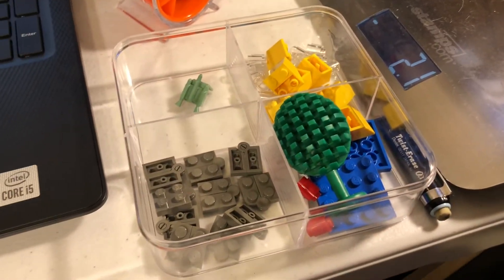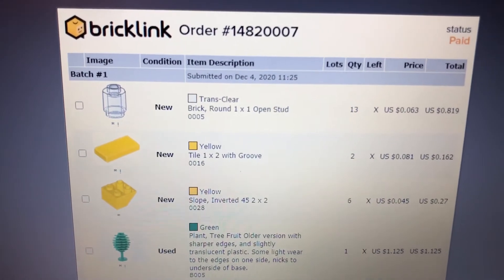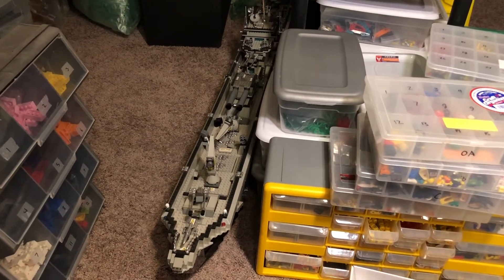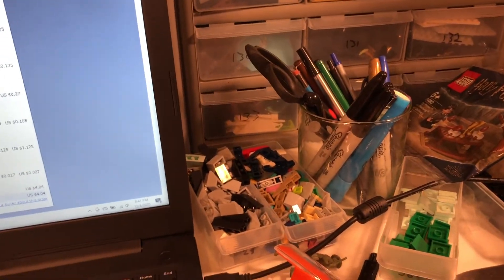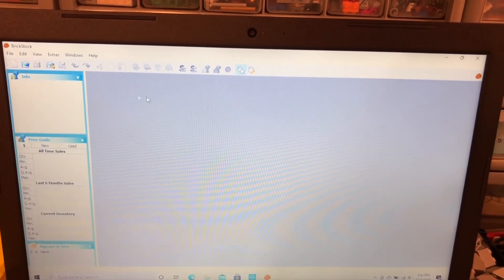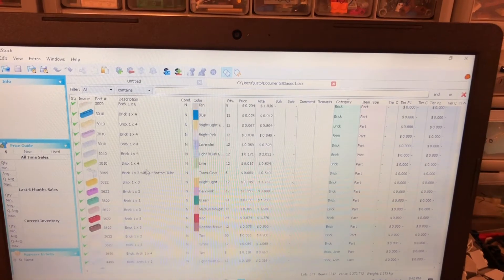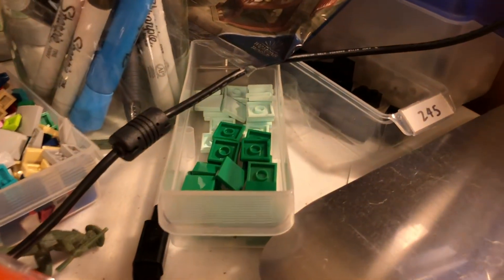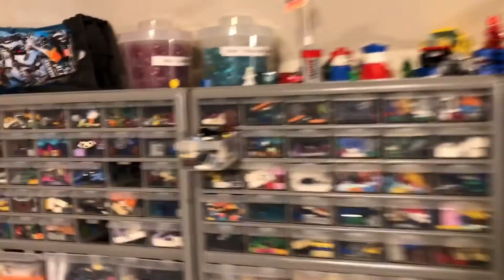PABLO: How Not To Divide Lots On BrickLink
Selling some vintage parts, and looking to finish parting out my Classic 11717 sets. Over stocking drawers is trouble! Gotta watch out for that when planning out your store. Limit the number of lots per drawer when you first start!